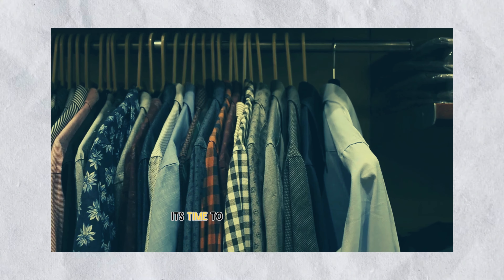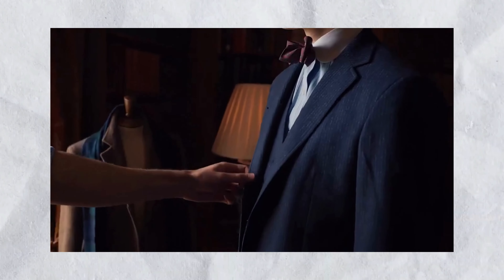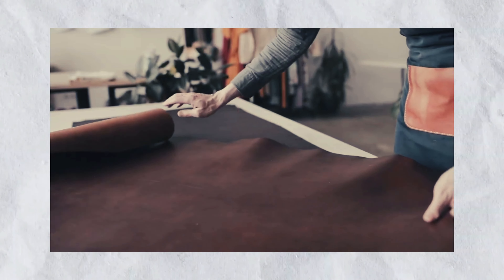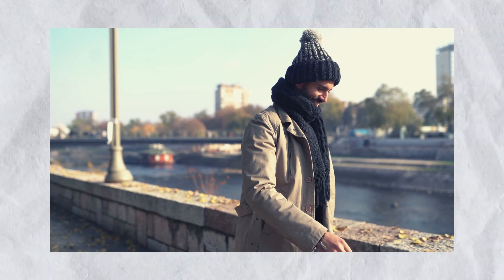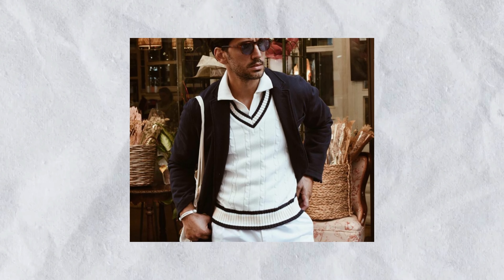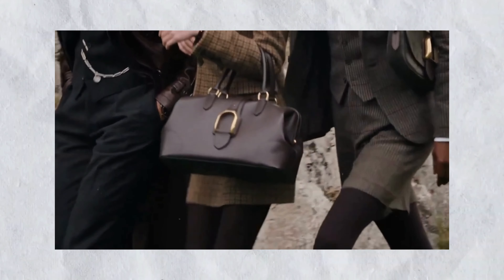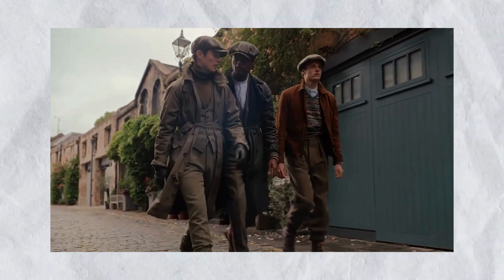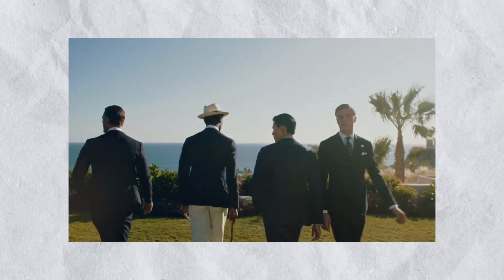How to dress Old Money | Winter Edition | Old Money Aesthetic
🍂 Elevate Your Winter Style: Mastering the Old Money Aesthetic for the Colder Months 🍂

Step into the world of timeless sophistication as we navigate the nuances of the Old Money Aesthetic, tailored specifically for the autumn and winter seasons. In this comprehensive video, we're your compass to effortlessly infusing elegance into your cold-weather wardrobe.

❄ Embrace Winter's Grandeur: As temperatures drop and nature's palette shifts, discover how to seamlessly transition your style with the Old Money Aesthetic. Uncover the essence of minimalist elegance, classic color palettes, and must-have winter essentials that embody refinement.

🧥 Elevate Your Outerwear: Embrace the chill with a touch of opulence. From luxurious topcoats to sophisticated trench coats, we're unveiling the iconic pieces that define winter style. Stay cozy while exuding timeless charm.

🍃 Layering with Finesse: The art of layering takes center stage as we guide you through the amalgamation of textures and materials to create exquisite ensembles that embody your impeccable taste and adapt to seasonal changes.

👞 Winter-Ready Accessories: Step out in style with the perfect boots, scarves, gloves, and fragrances that harmonize effortlessly with your winter aesthetic. These essential accessories add the finishing touch to your refined look.

🎩 Timeless Elegance for the Season: Whether you're a seasoned style aficionado or embarking on a new sartorial journey, this video is your roadmap to exuding sophistication throughout autumn and winter. Elevate your style and redefine elegance, regardless of the temperature.

Elevate your aesthetic this autumn and winter with the timeless allure of the Old Money Aesthetic.

❄ Embrace the Chill, Embody Elegance! ❄